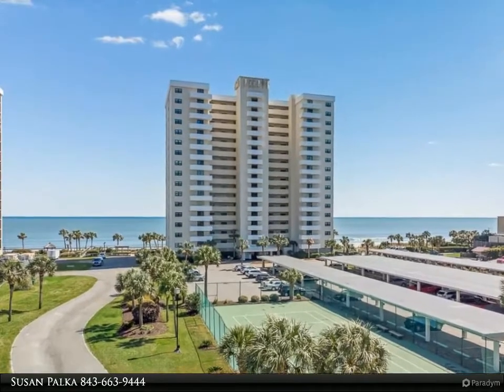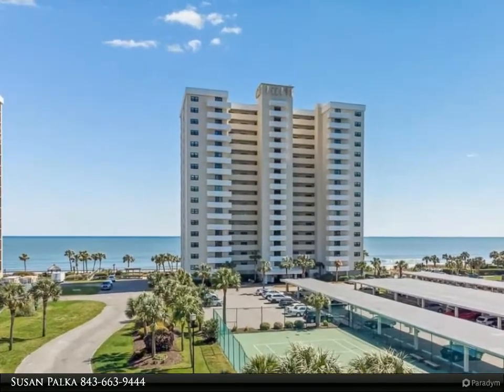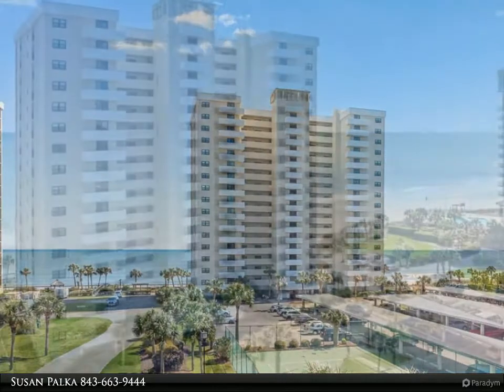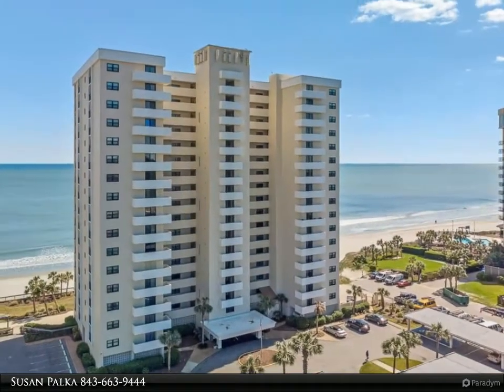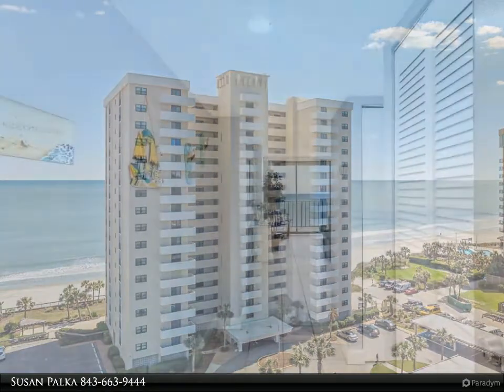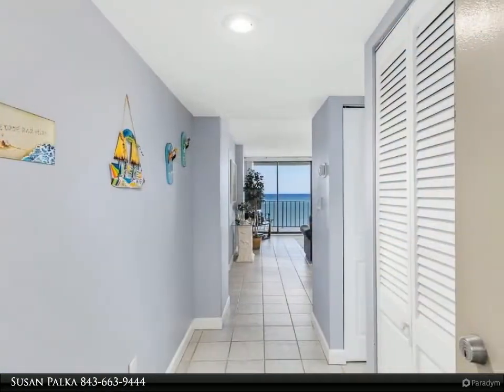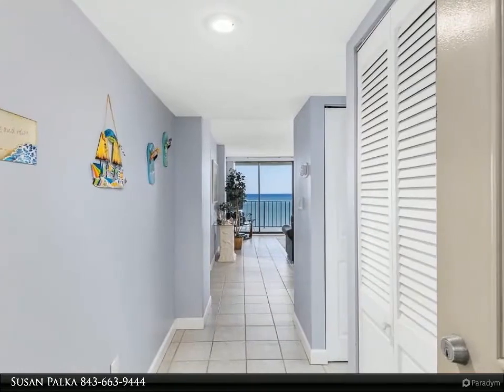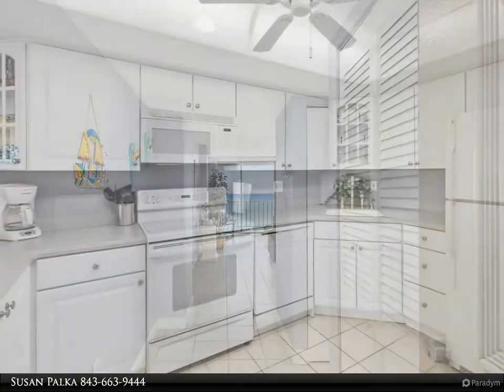10100 Beach Club Dr.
10100 Beach Club Dr.

Don't miss this two bedroom and two bathroom Penthouse unit located at the very desirable Arcadian II condominiums. The ocean views are so amazing you will not want to leave. This building is kept in immaculate condition. Tile throughout living areas. Enjoy your outdoor pool overlooking the ocean and tennis courts. Picnic area with tables and BBQ and don't miss the social room next to pool to have different types of gatherings. Covered parking. Close to all entertainment, golfing, shopping, restaurants and a short drive to the airport.

2 full bath

Susan Palka
Sellers Choice Real Estate